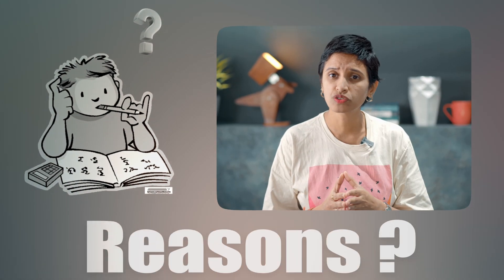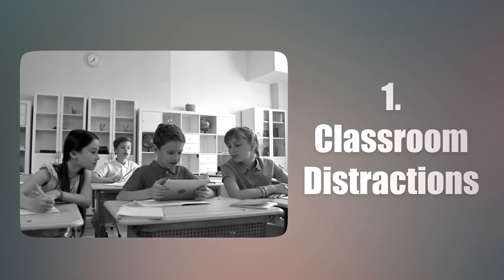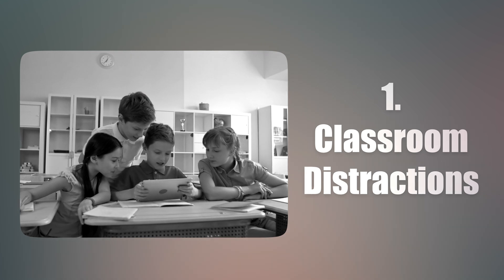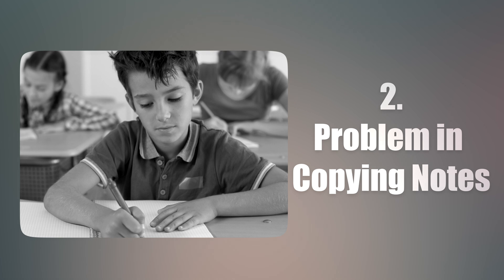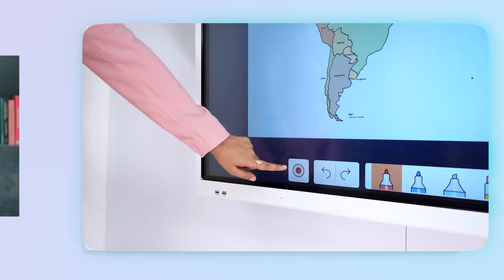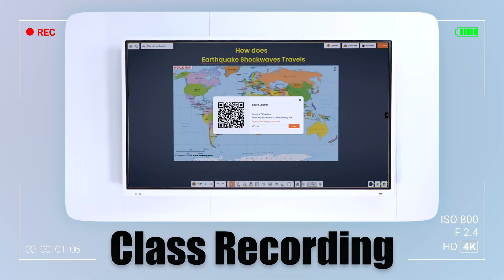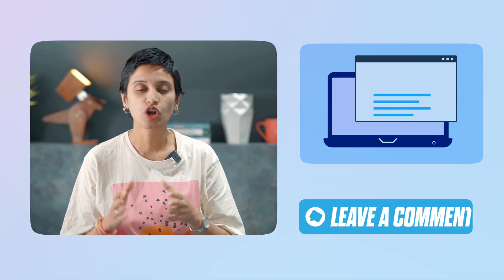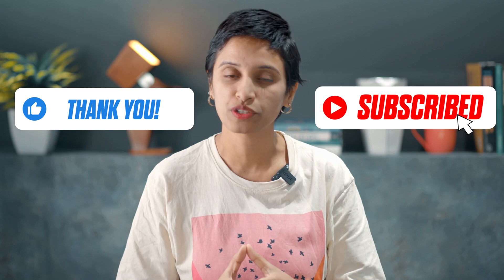Now Record your Classroom Lectures with this Digital board Feature | Smart Classroom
🚀 The Recording Lecture feature is a groundbreaking solution to improve student learning retention and outcomes!
📚 This informative video delves into why students forget up to 65% of what they learn and unveils the key factors contributing to this challenge. Students need help retaining information, from classroom distractions to the struggle to keep pace with note-taking.
💡 The remarkable recording lecture feature puts an end to all of this! Recording lectures is an innovative feature that captures entire classroom sessions, providing students with invaluable revision resources.
👩‍🏫 Teachers can use these recordings to craft comprehensive question papers, while schools can use them for training purposes, empowering both educators and students.
🏫 Join us as we explore the transformative impact of incorporating digital boards into education, revolutionizing how we teach and learn. Together, let's unlock the full potential of student learning retention and pave the way for academic excellence.
View our Flagship Product, EyeRIS Digital Board